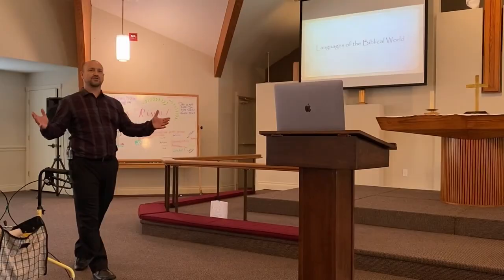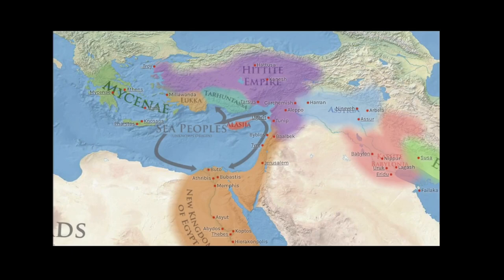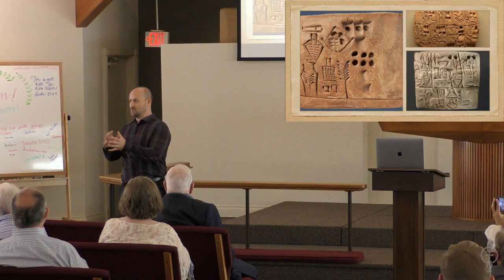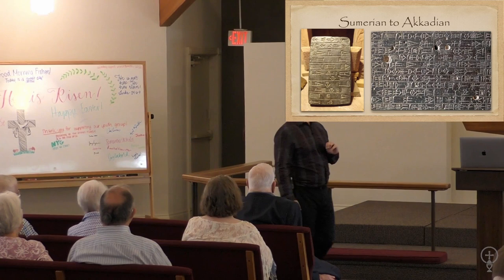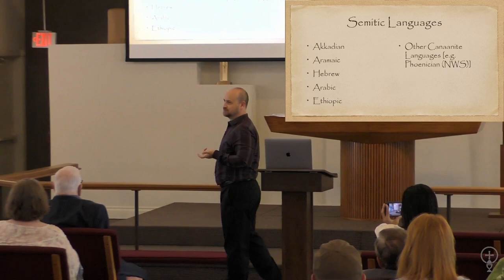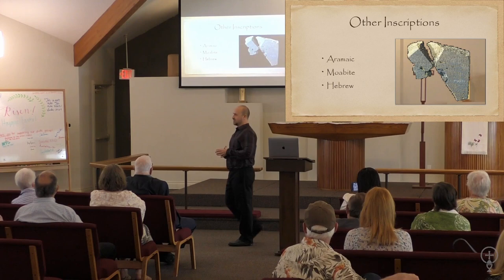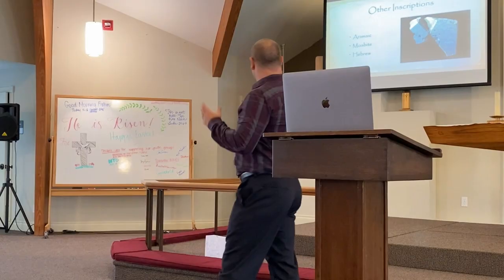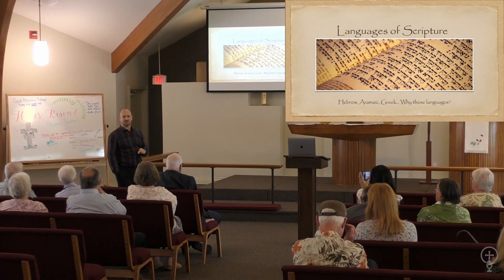Lecture - Languages of the Biblical World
The lecture "Languages of the Biblical World" was delivered by Dr. Michael Wingert, Dean of Holy Transfiguration College, Agora University on May 1, 2022 at Fishers of Men Lutheran Church, Sugar Land, Texas.

The lecture provides a basic introduction to the languages present at the time of the development of the Bible, with a special emphasis on the languages important for the study of Sacred Scripture.